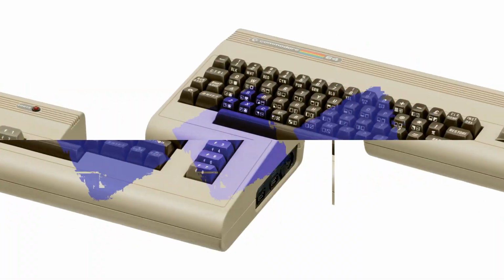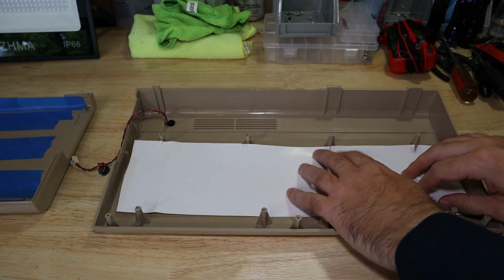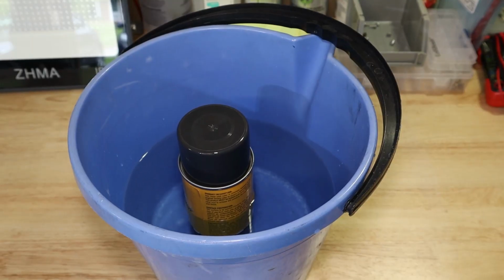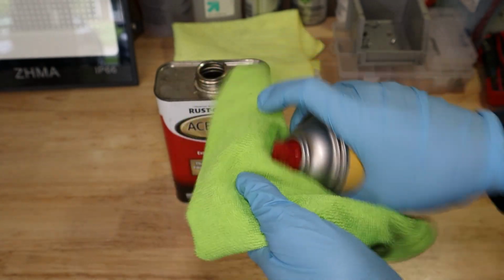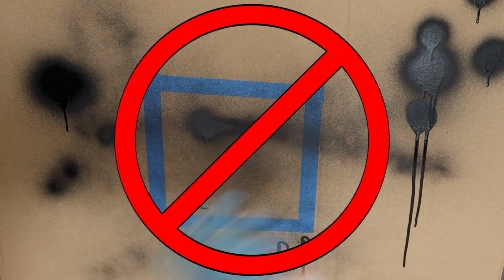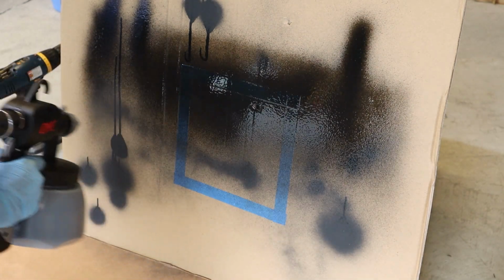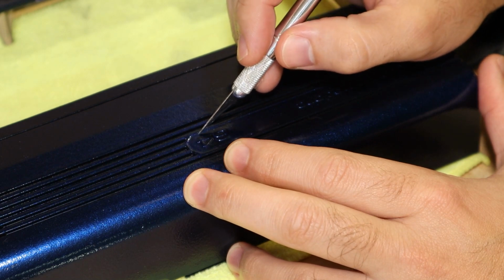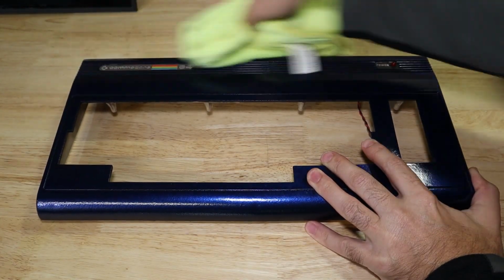PlastiDip Commodore 64 - How to Spray Paint: Techniques and Best Practices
Ep 17 : Spray painting a Commodore 64 with PlastiDip, a temporary, removable coating. Techniques and best practices to make your next painting project a success!

Spray Paint Best Practices:
- Properly prepare your work piece. Clean and degrease before painting. Handle with gloves for best results.
- Make sure your environment is clean of dust and debris.
- Paint works best when it’s 70 F (21 C) or warmer and humidity is low.
- You can warm your paint cans indoors or in a bucket of warm water for better atomization when painting in cold weather.
- Shake your paint thoroughly before use and between applications.
- Always test your spray pattern on paper first.
- Clean the nozzle between coats to prevent build-up, uneven spray, and paint boogers.
- Keep the nozzle 6-10 inches (15-25 cm) from the work piece to prevent runs or texture.
- Start your spray off the edge of your work piece, move across the surface perpendicularly at a constant speed, and off the other edge.
- Each pass should overlap the last by 50%.
- Adjust the amount of paint applied by varying your speed, not spray distance.
- When using PlastiDip, plan for at least 6 base coats for proper peelability. The first coat should be 50% coverage, with successive coats at 100%.